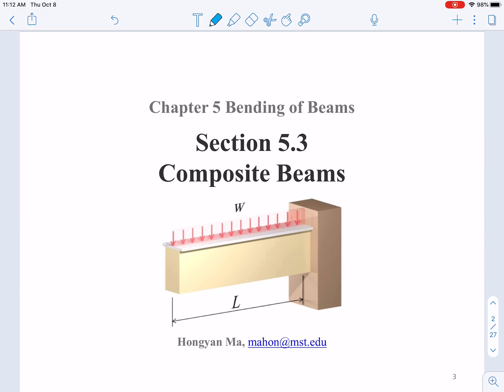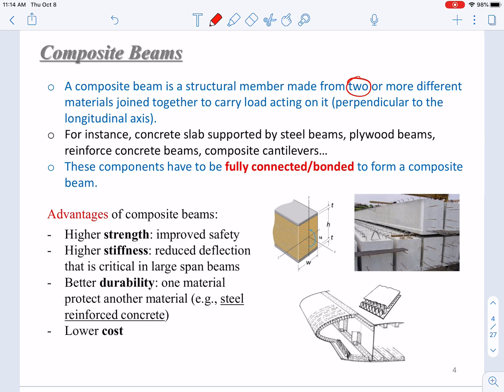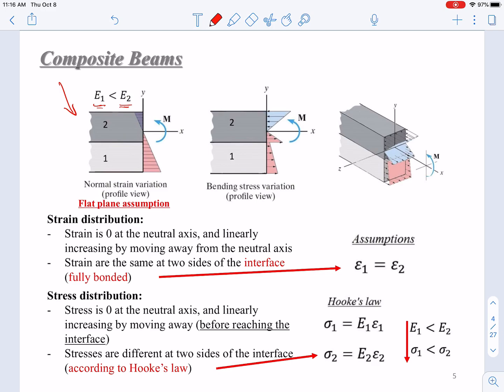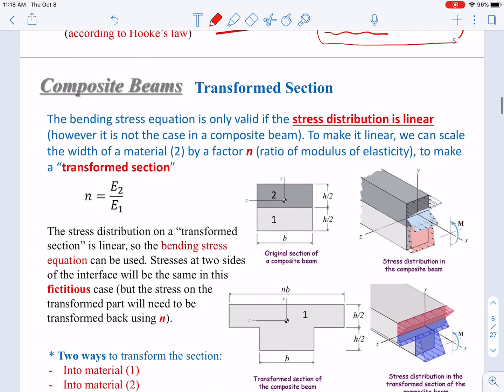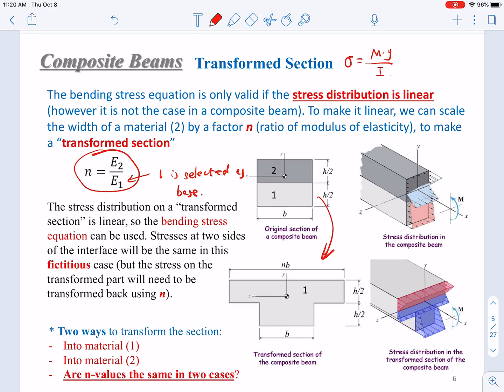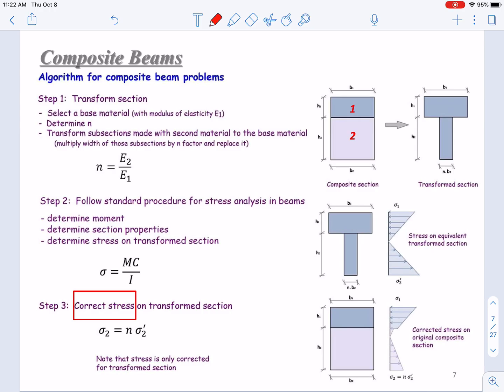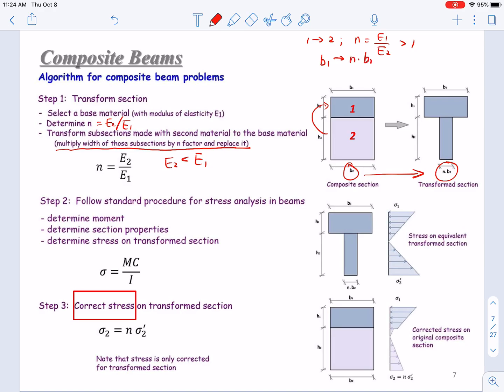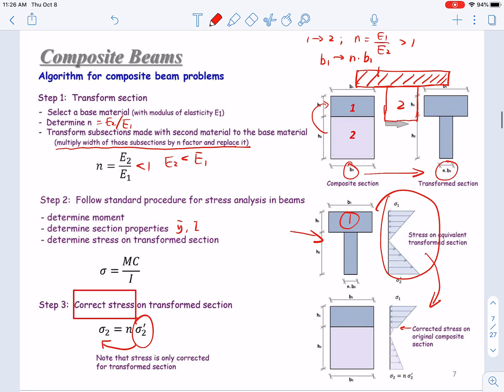Chapter 5 Bending of Beams - Lecture 14 - Composite Beams - Theory